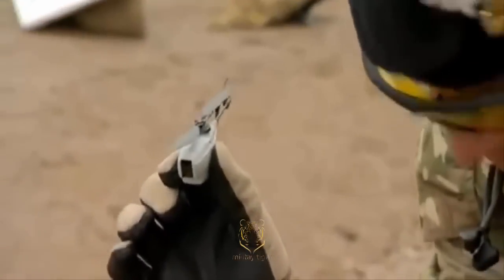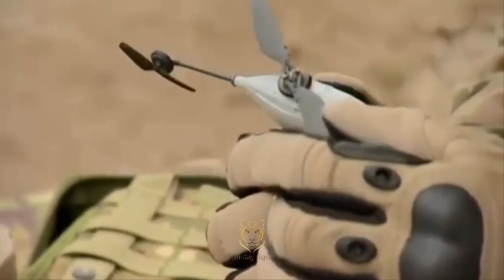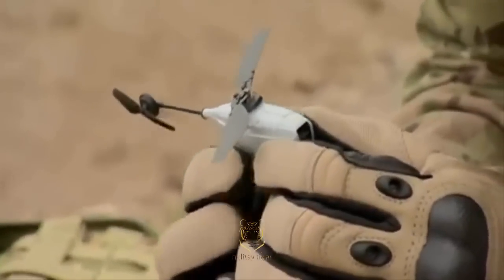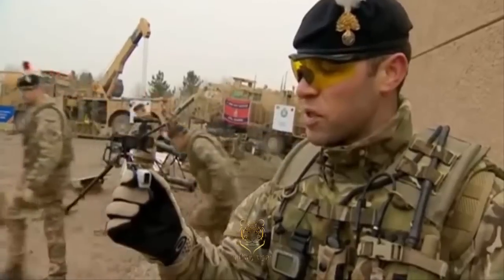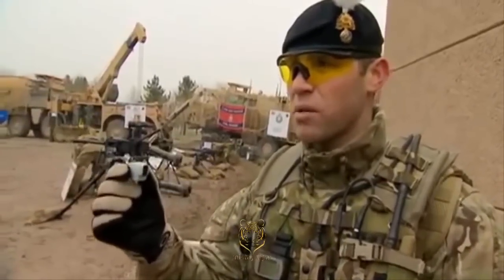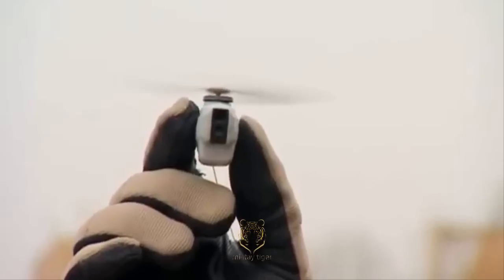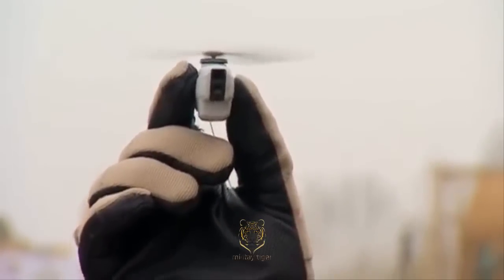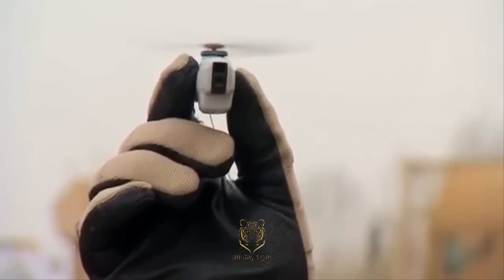UNBELIEVABLE! British Army Nano Drone 'Black Hornet Nano UAV' In The Battlefield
Prox Dynamics AS, Norway developed Black Hornet Nano is a military micro unmanned aerial vehicle, UAV, being used by the Royal British and Norwegian Army. This system used in the Afghanistan by the British Army for surveillance the operating area, in Special Forces operations. Nano UAV are the highly sophisticated military technology, very few countries have operational Nano Drones.

A camera capable of full motion video and still images to its operator. 160 units were developed for the Marlborough Communications Ltd. It needs just 20 minutes to be trained to operate the Black Hornet Nano UAV.
A Black Hornet Nano UAV complex contains 2 Nano helicopters, and other operating & display packages. This Nano UAV’s loiter time is 20-25 minutes each. Highest speed is 18 km/h.
Each Nano helicopter has 3 cameras. One is forward looking, another one looking straight down and the last one pointing downward at 45 degree angles to give the operator proper visual.

As worldwide military UAV industries emerging, Nano UAVs are very much promising in urban battles. Militaries operating in the urban areas has to be very careful about civilian lives and their own also. Gun fighting, hidden machine guns, snipers in the roof or any other hidden positions needs to be located and identified before special forces jumps in a urban battle.  Now a days, terrorists has some smart weapons in their inventory so law enforcement agencies and military thinks to neutralize them in first hand. New UAV Technology has its great opportunity with all aspect use of UAVs. Armed UAV, Surveillance UAV, Mapping UAV, Nano Uav all are modern unmanned aerial vehicle technologies that mankind developed. Special Forces worldwide needs many of such Nano UAVs in their battles.